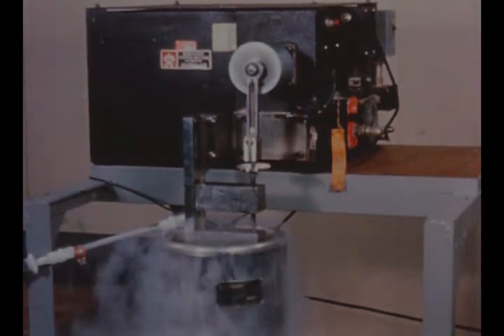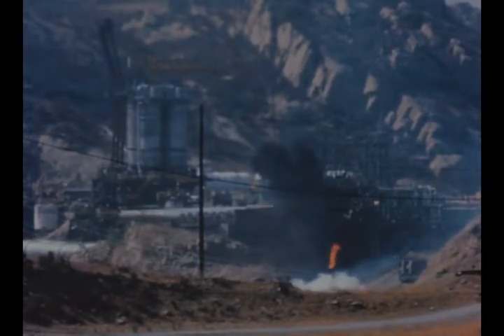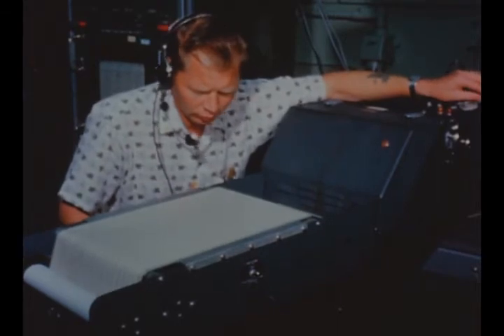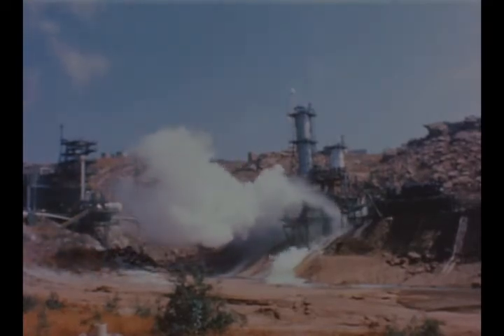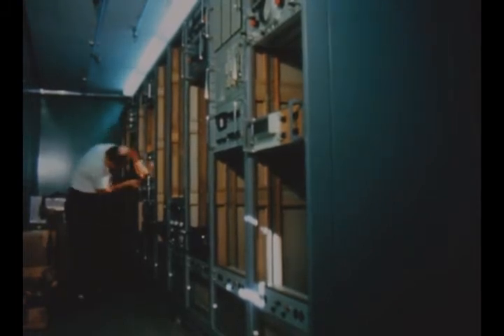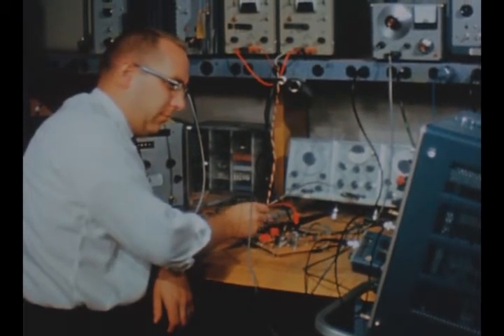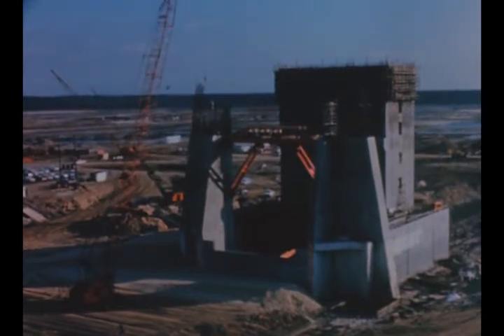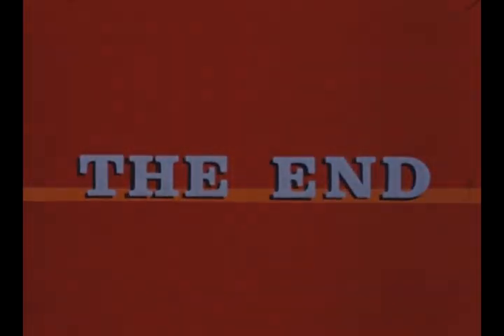Saturn V Quarterly Report #8 Sept Nov 1964 part 2 of 2